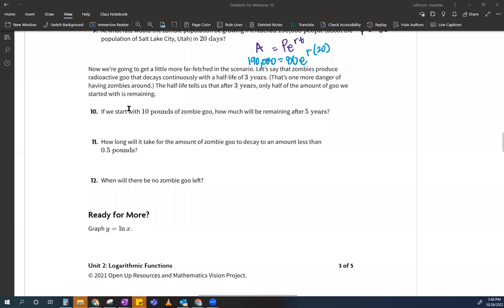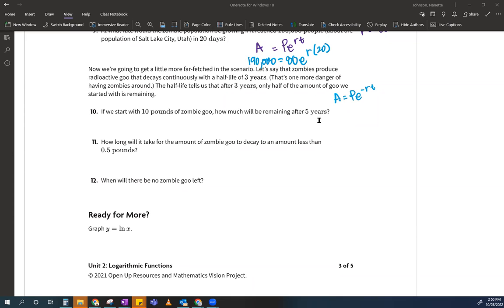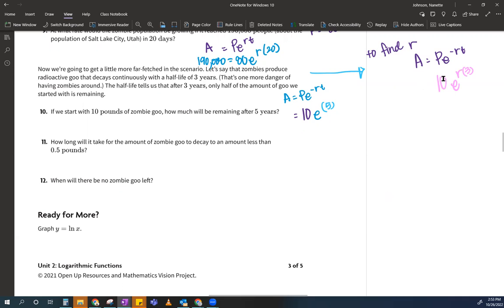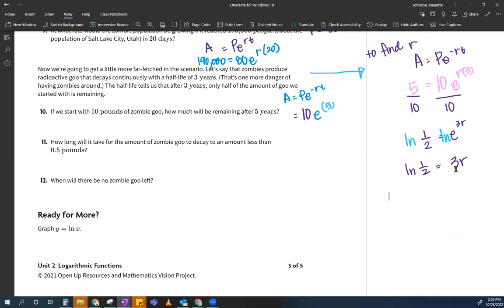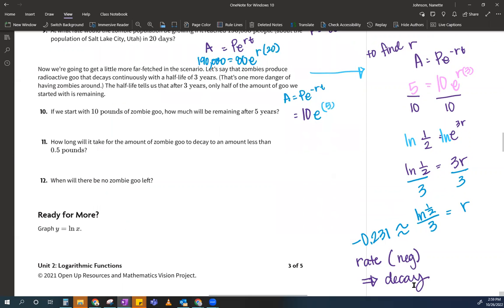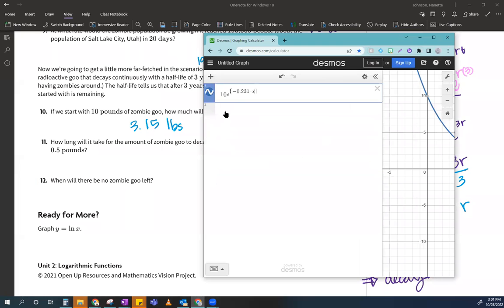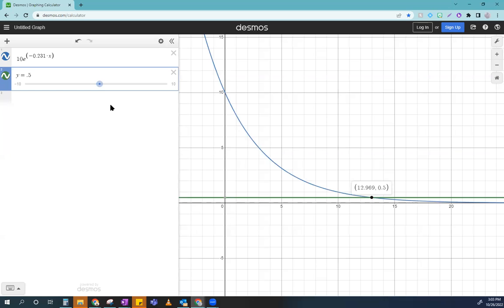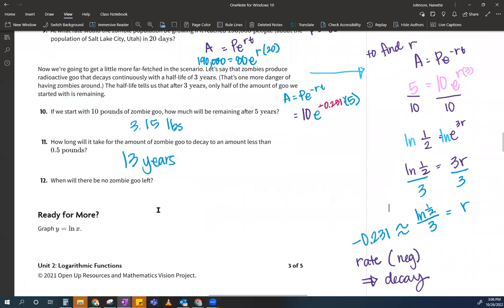Compound Continuously Word Problem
Math III
2.7 Lesson 10-12
Exponential Growth Word Problems

Learning Focus
Model continuous growth and decay using base  exponential functions.

Solve exponential equations using natural logarithms.

How can we solve continuous growth and decay problems that are modeled using base ?